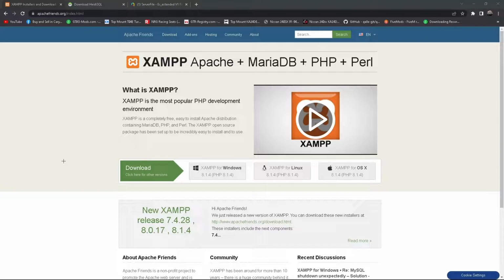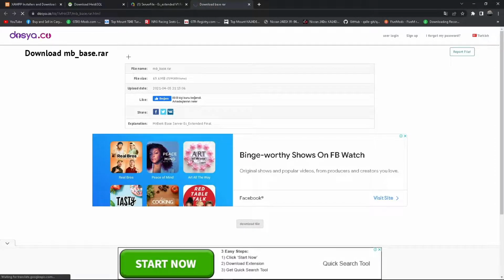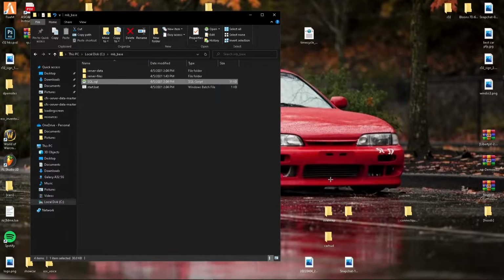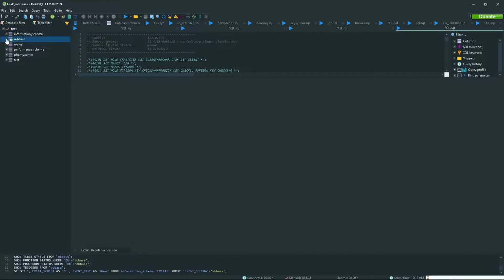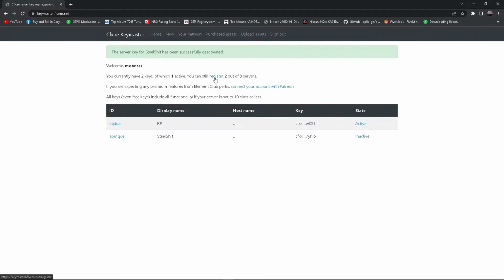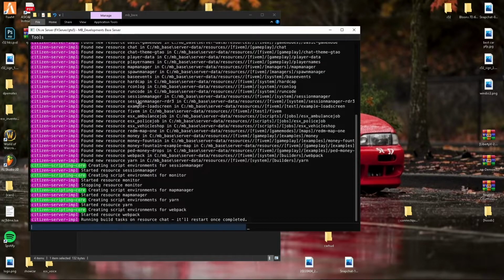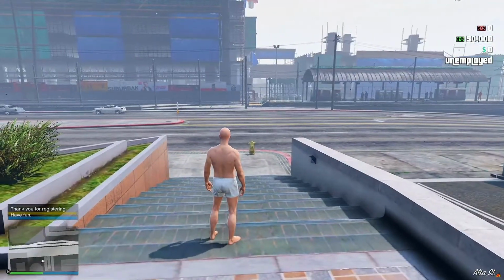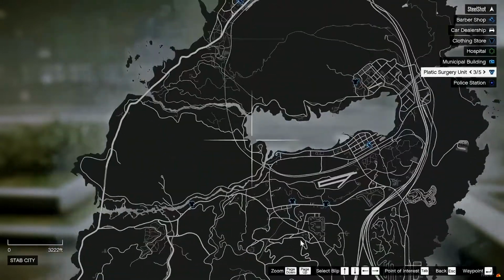How To Start Developing Your Own Fivem Server 2022